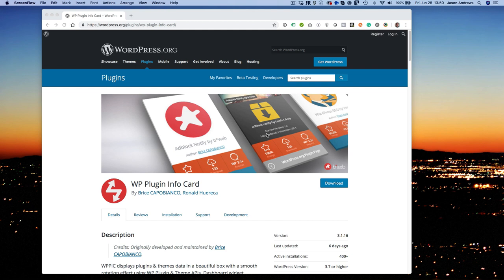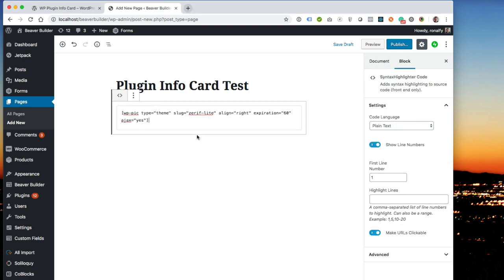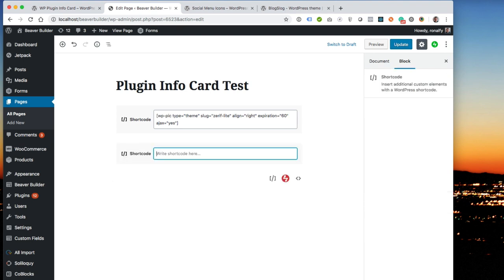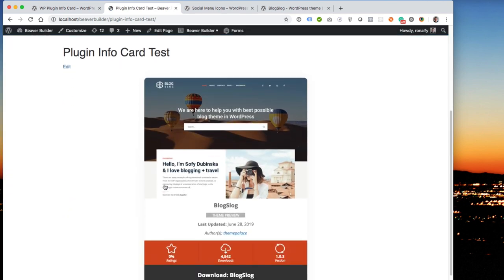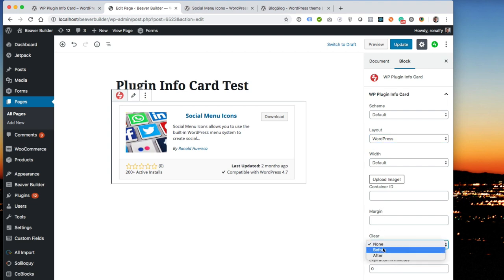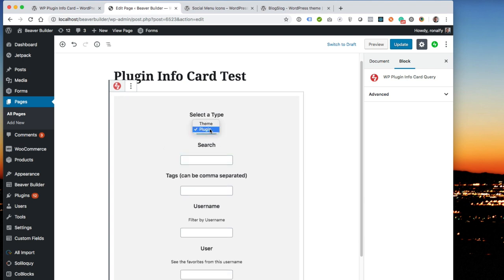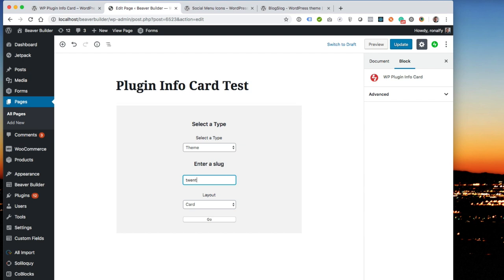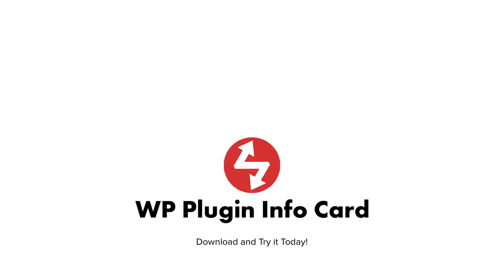WP Plugin Info Card Tutorial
This extensive overview shows how to use WP Plugin Info Card with plugins and themes from WordPress.org.